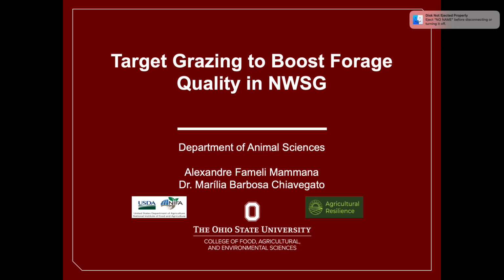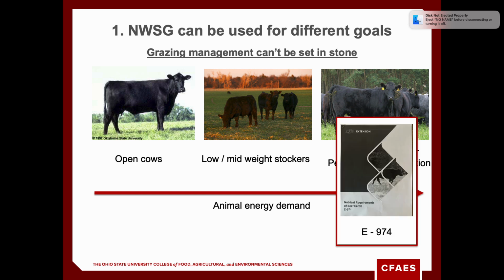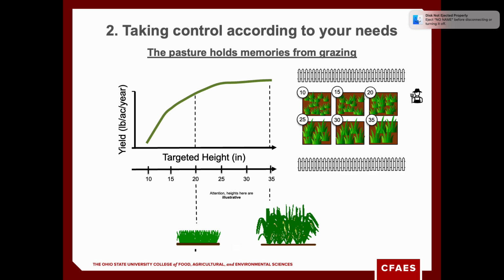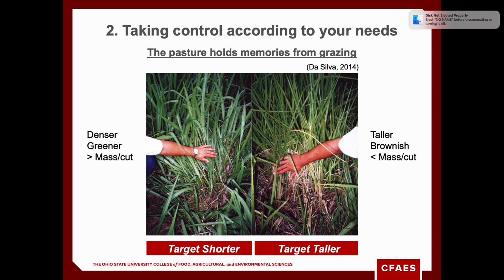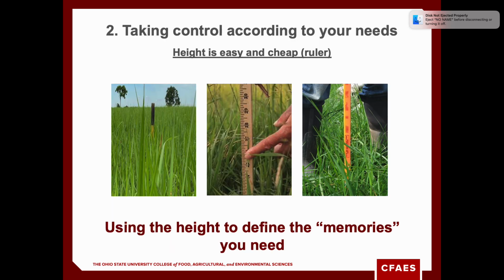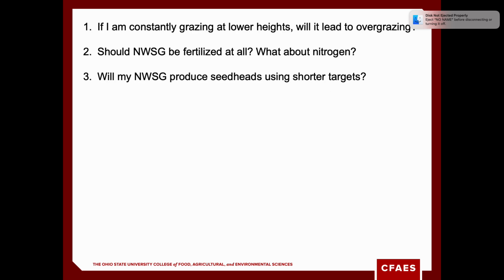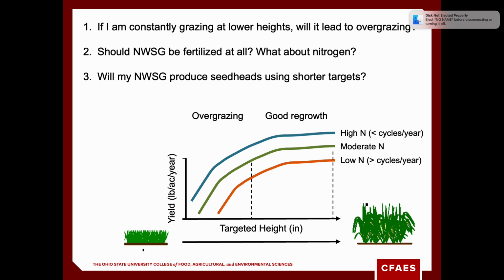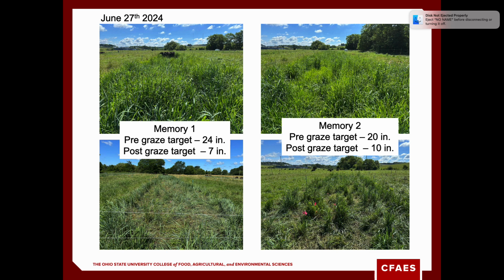Target Grazing to Boot Forage Quality in NWSG-Alexandre Mammana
This presentation was given as part of the 2025 Ohio Forage and Grassland Council's Annual Meeting held on February 7 in Reynoldsburg, OH.